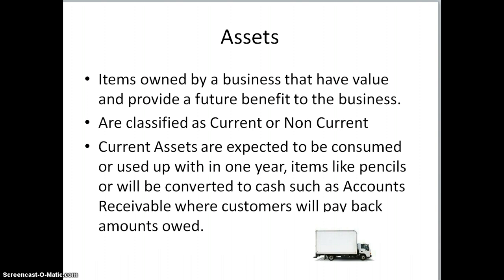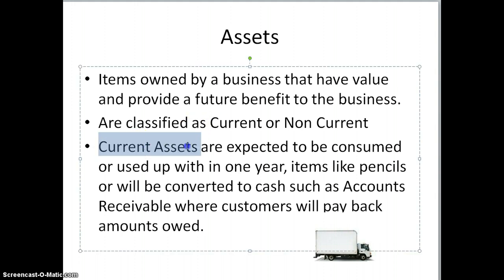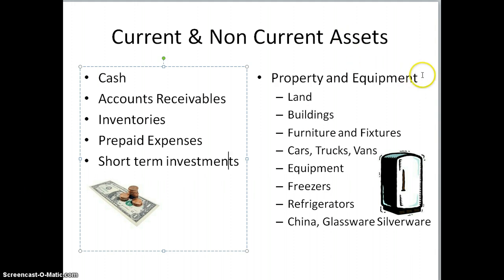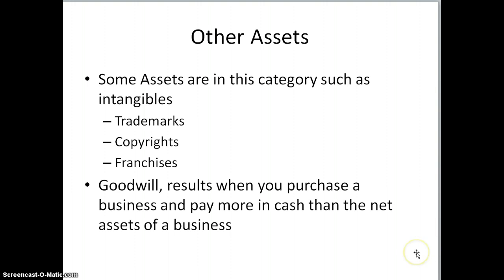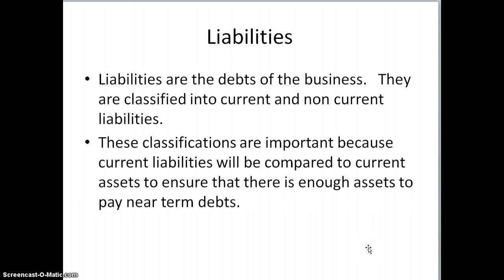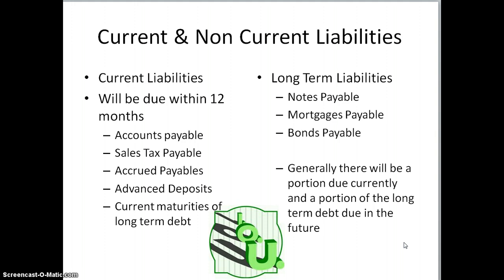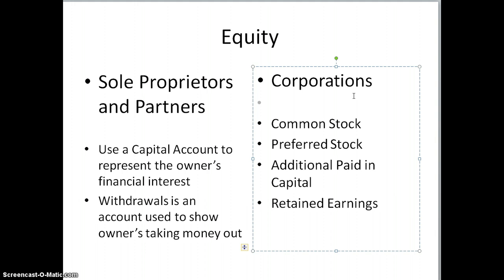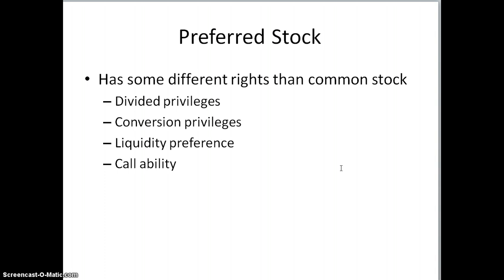Hospitality Accounting Chapter 4